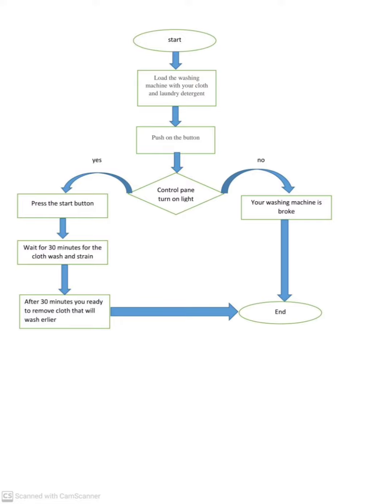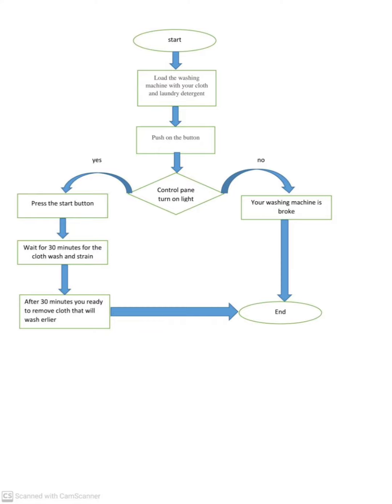flow chart -how to use washing machine